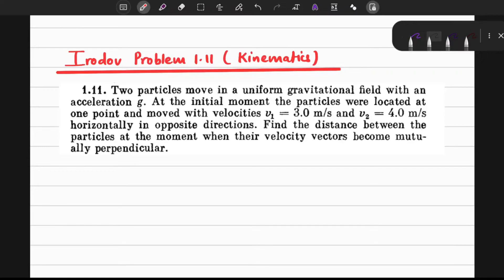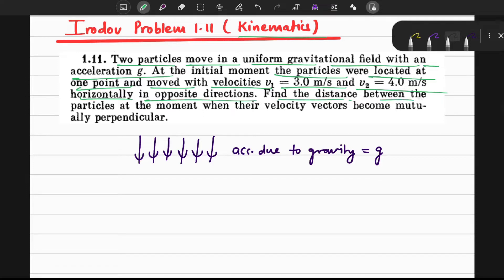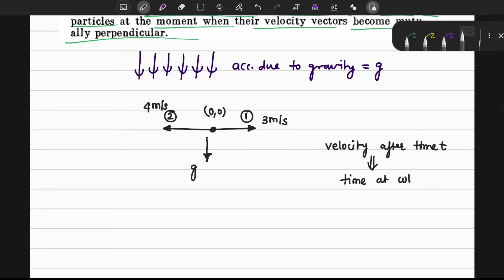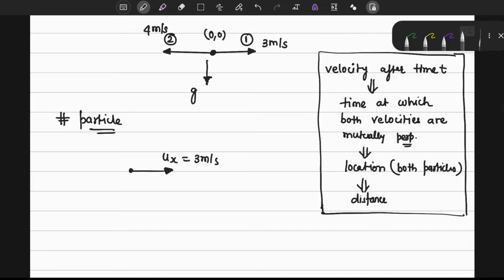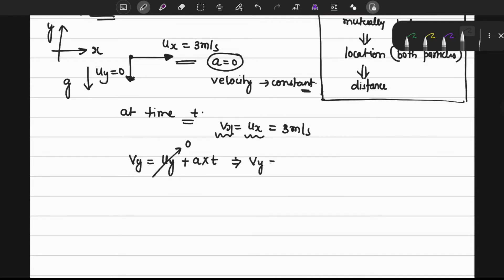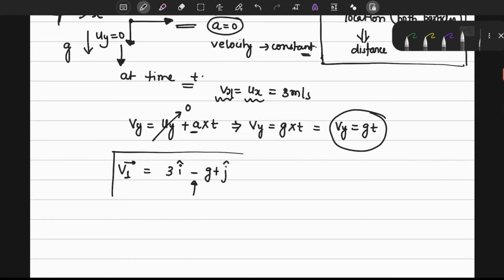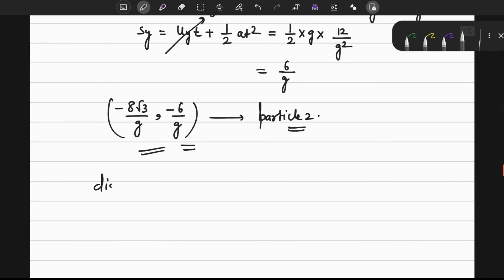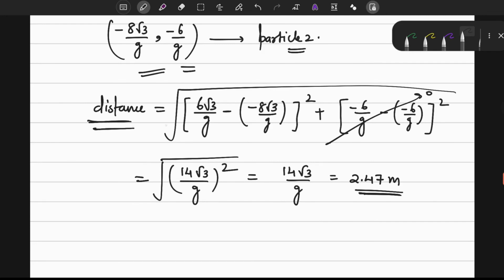Irodov problem solution 1.11 | English